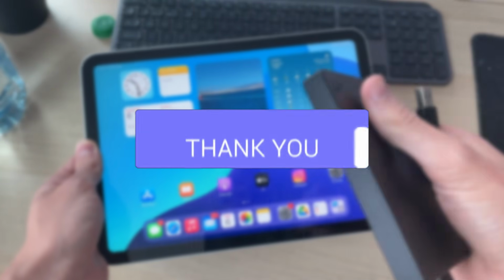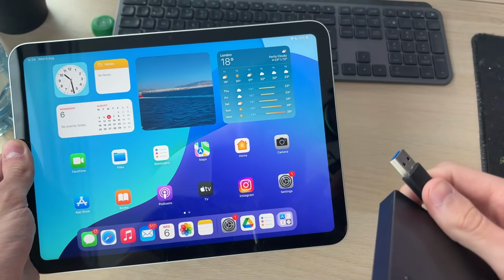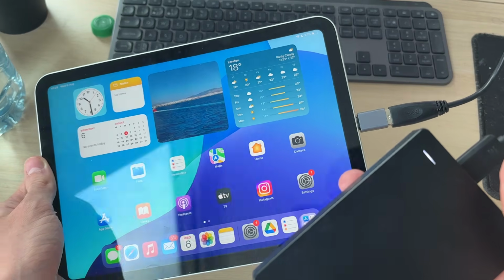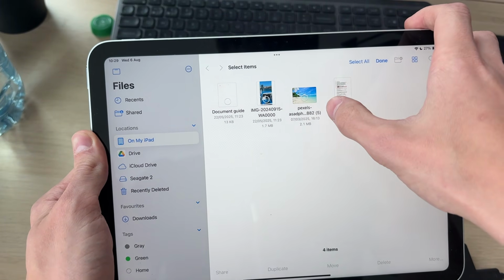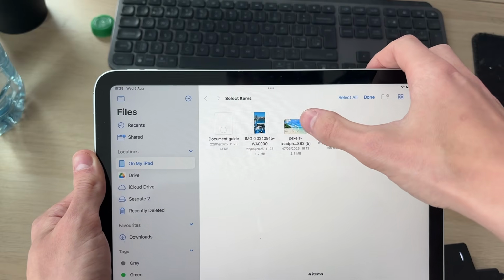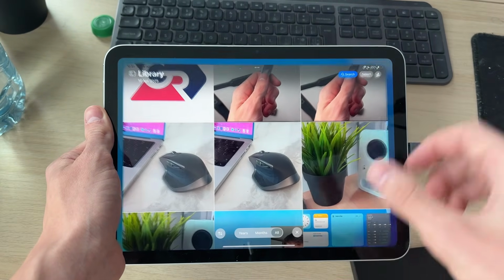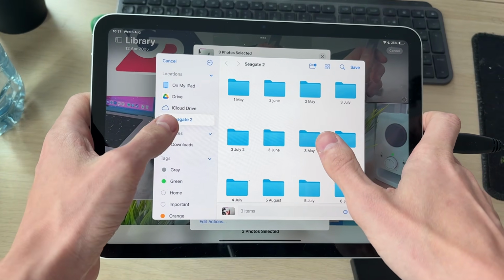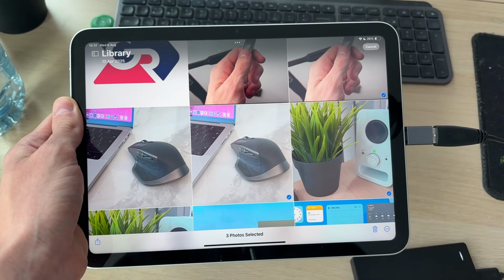How To Transfer Files From iPad To External Drive - Step By Step